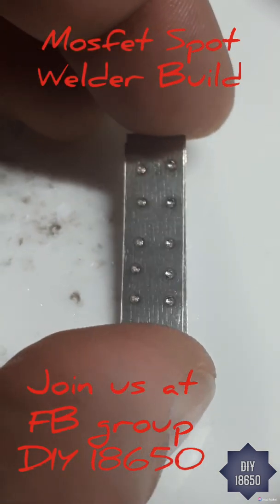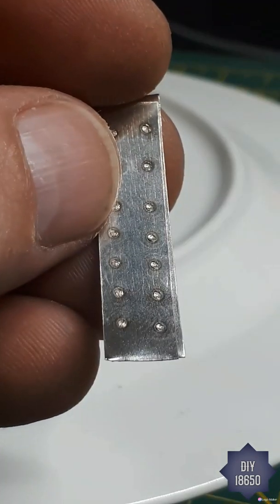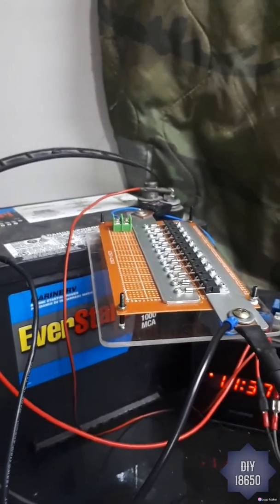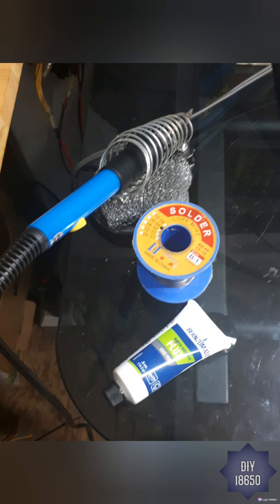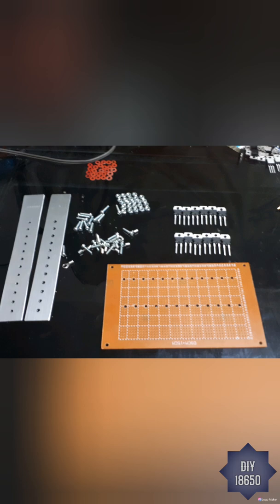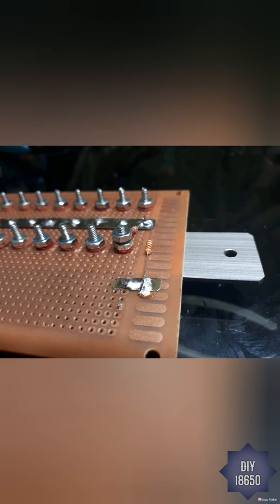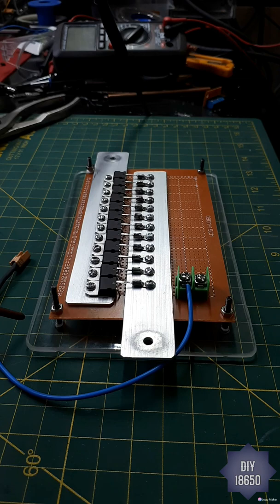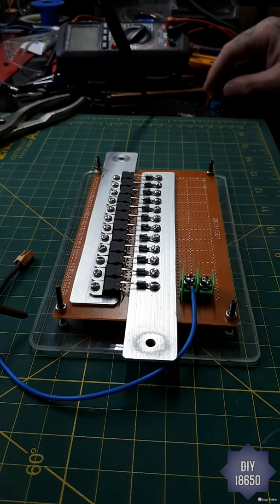12 mosfet spot welder build video.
110N7F6 are the mosfets. Drain screw hole drillout is line E-hole 2 and every 4th hole after that. Source screw hole drillout is line Q-hole 3 and every 4th hole after that. Gate is line K-hole 1 and every 4th after. I should add I have diodes for back emf on the welder and the positive of the Battery terminal.